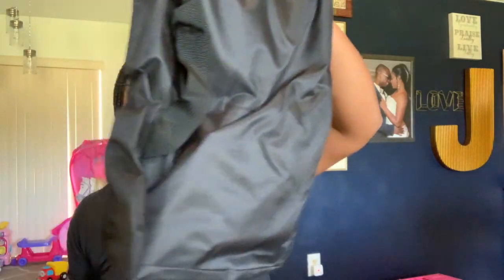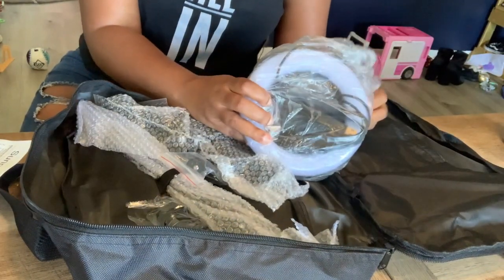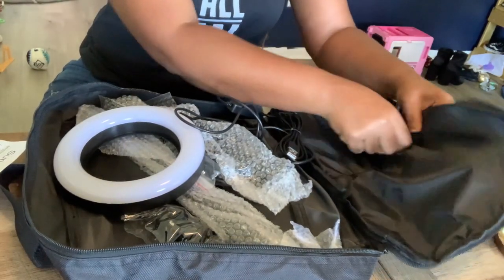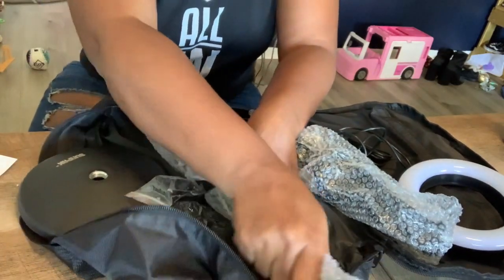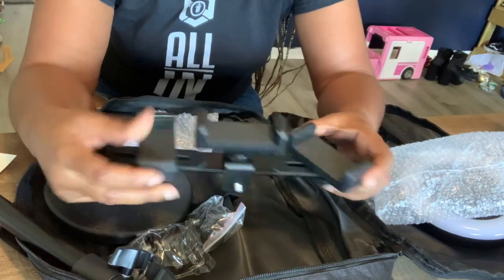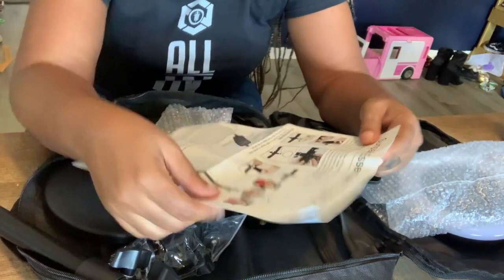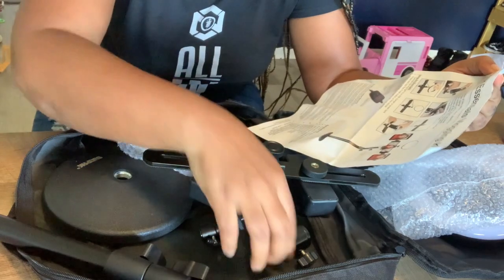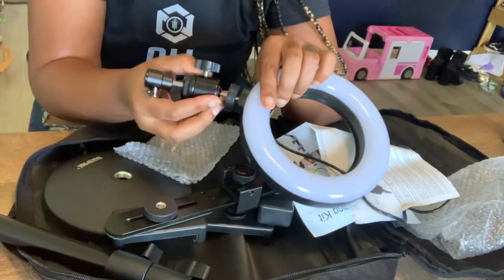Sunpak PORTABLE VLOGGING KIT UNBOXING and Assembly! LIGHT RING INCLUDED!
Unbox and put together my new sunpak portable vlogging kit with me! I can't wait to see how this will work for me. I hope well since I went through so much to put it together. assembly is not my expertise lol.

Snapchat: K2 Kingdom Kid